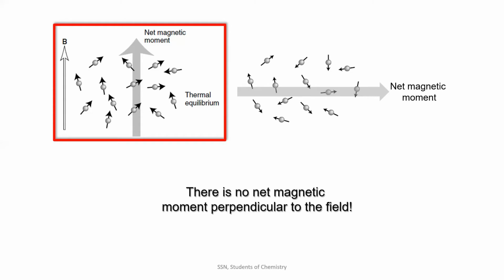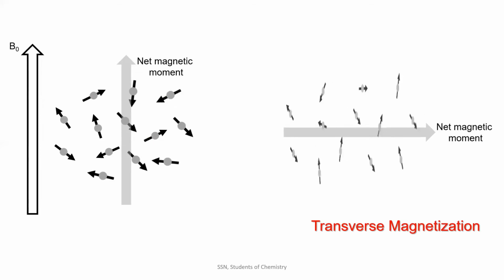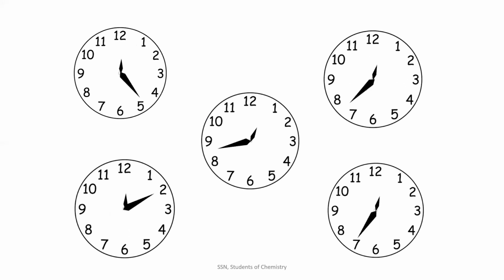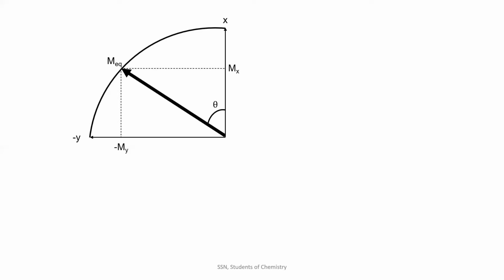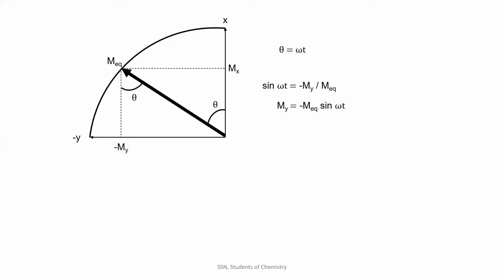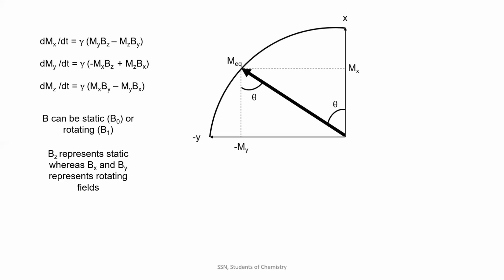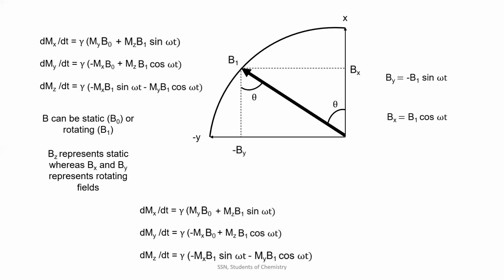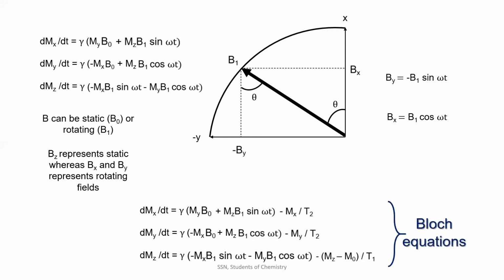6. Spin-Spin Relaxation and Bloch Equations | Basics of Physical NMR | SSN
This video talks about the second process that brings back the thermalequilibrium from the saturation point. What is it and how does it do that?
And, what are blochequations?

Reference Books:
1. Understanding NMR Spectroscopy by James Keeler
2. Spin Dynamics by Levitt
3. High Resolution NMR by Edwin D Becker
4. NMR Spectroscopy by Harald Gunther
5. Organic Spectroscopy by William Kemp
6. Fundamentals of Molecular Spectroscopy by Colin Banwell and Elaine McCash